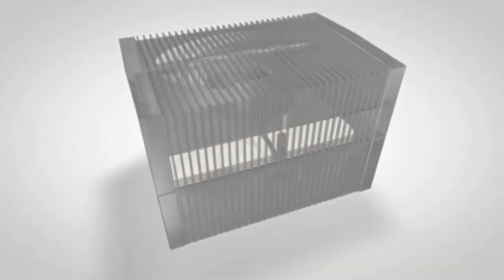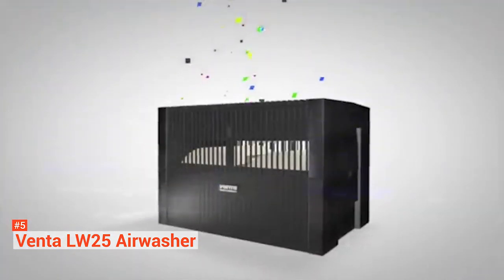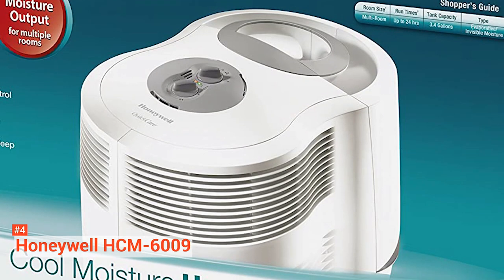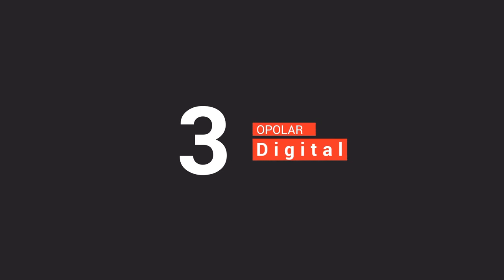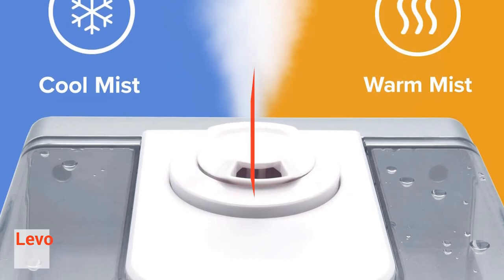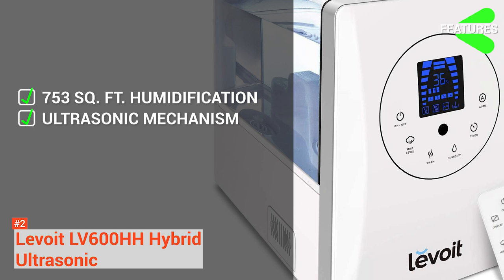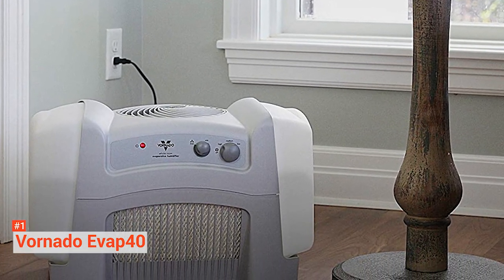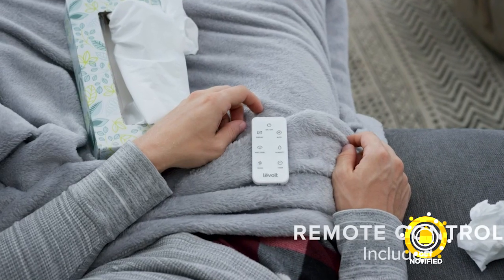✅ Best Humidifier for Large Rooms: Today's Top Picks!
► Links to the Best humidifier for Large rooms listed in the video ✅
5️⃣ Venta LW25 Airwasher: (Amazon)
4️⃣ Honeywell HCM-6009: (Amazon)
3️⃣ OPOLAR Digital: (Amazon)
2️⃣ Levoit LV600HH
1️⃣ Vornado Evap40: (Amazon)

The first thing to consider when looking for the perfect humidifier is the kind of room you’ll be using it
for. Like any other product, humidifiers are not created equal; some are for small rooms such as bedrooms, and some are for larger ones.
In this video, we’re going to help you choose the best units for your whole office or house, as we look at a list of the best humidifiers for large rooms with cool mist, ultrasonic, portable, and more. We based the list on our own opinion, research, and customer reviews. We’ve considered their quality, features, and values when narrowing down the best choices possible.
If you want more information and updated pricing on the products mentioned, be sure to check the links above.